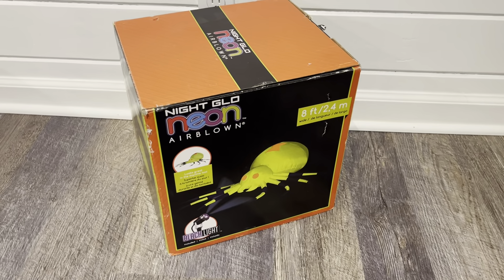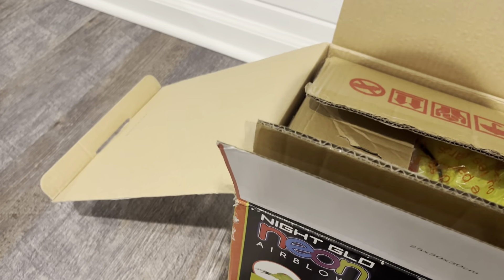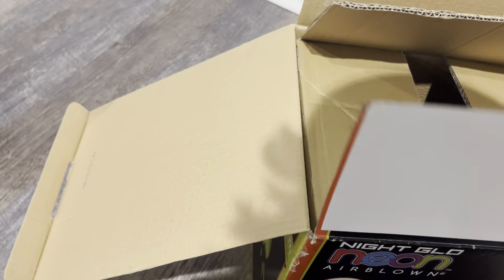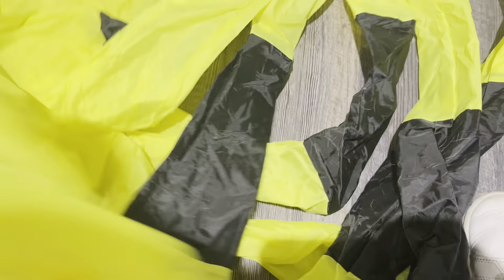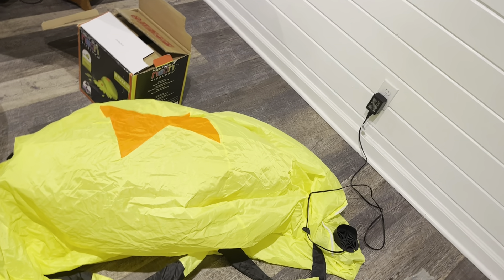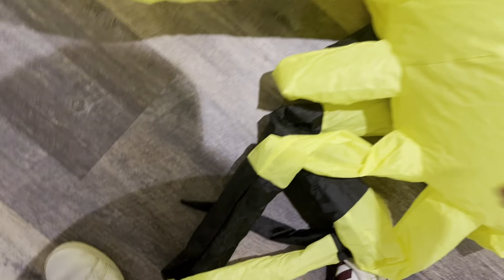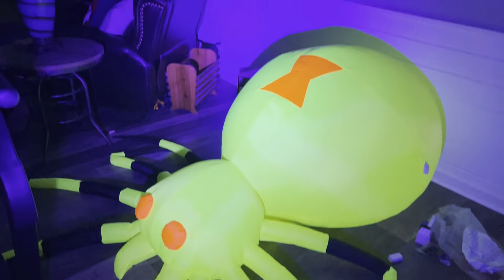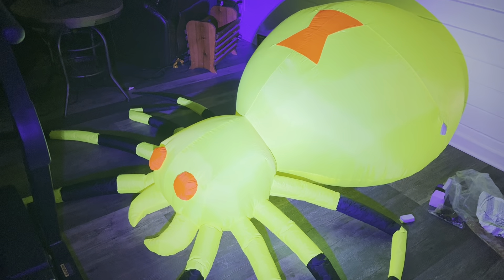Gemmy Neon Inflatable Spider Unboxing